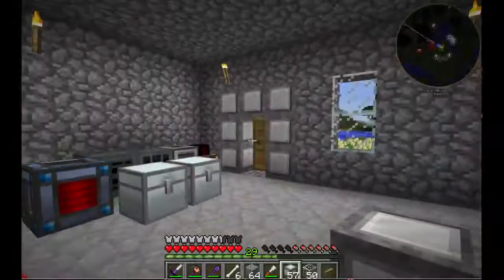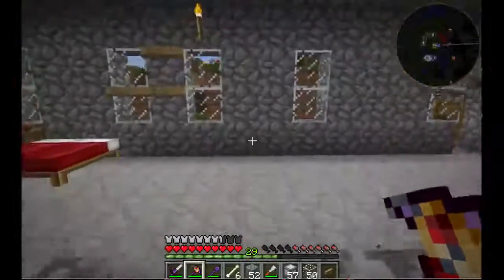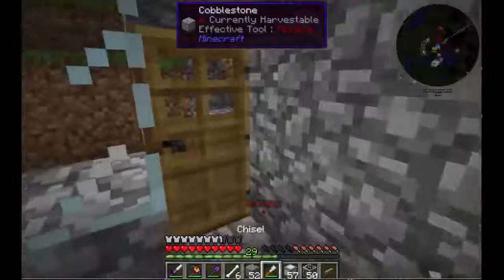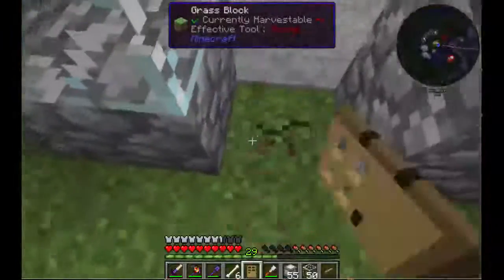Let's play Minecraft Direwolf20 Part 18